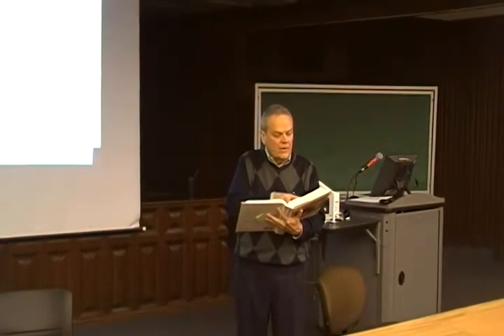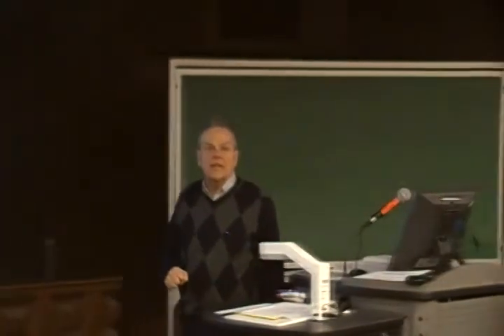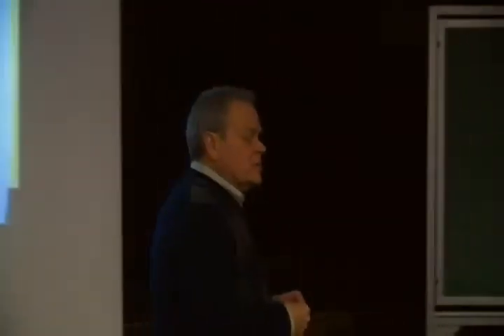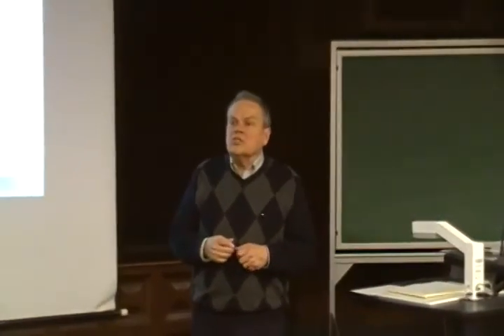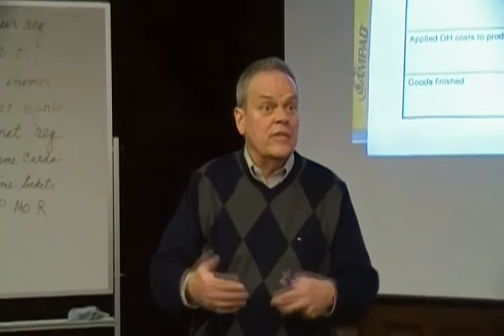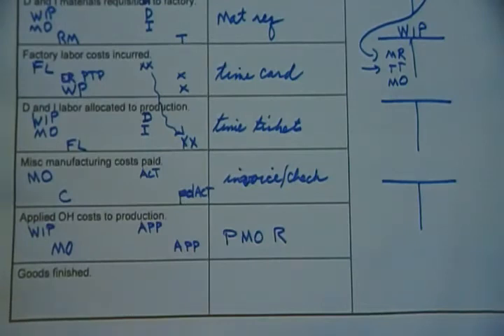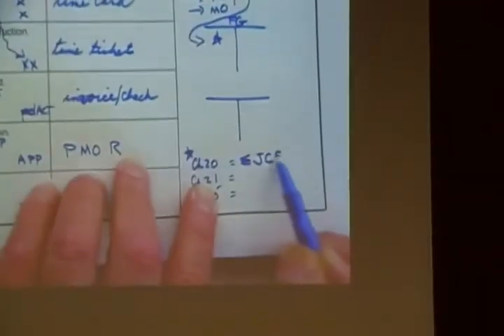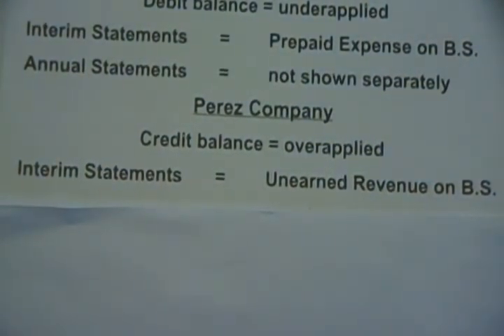Monday Review Session for Exam 3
In this review session we contrasted job order and process cost accounting systems, journalized entries for flow of costs through manufacturer's accounts (including stating which source document would be used), and how to find the amount of finished goods for job order, process, and standard cost systems.